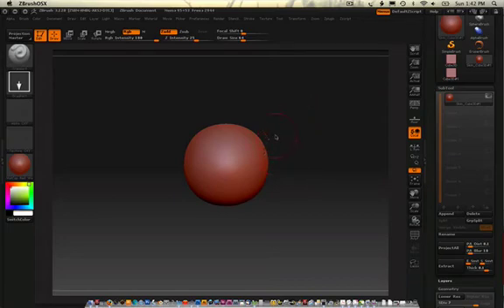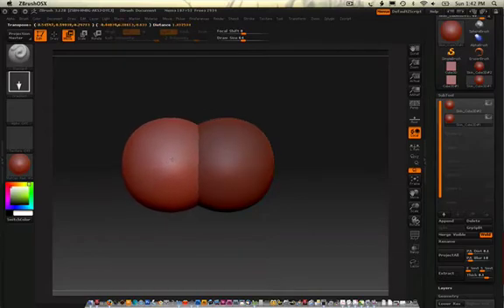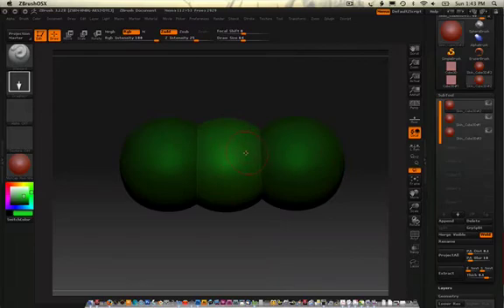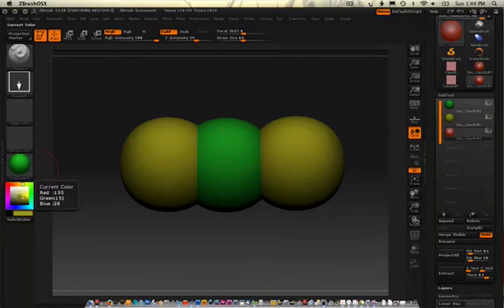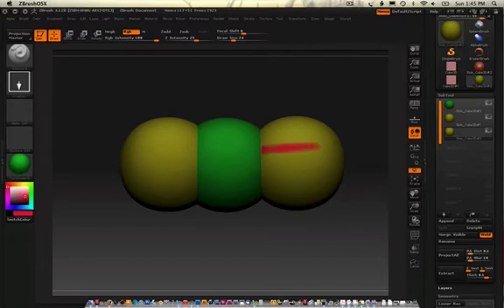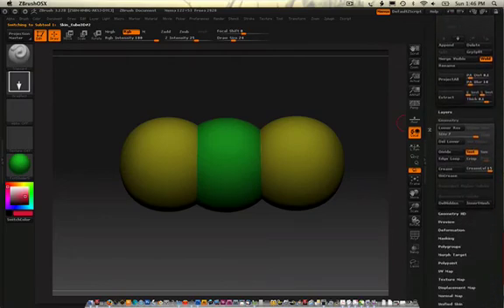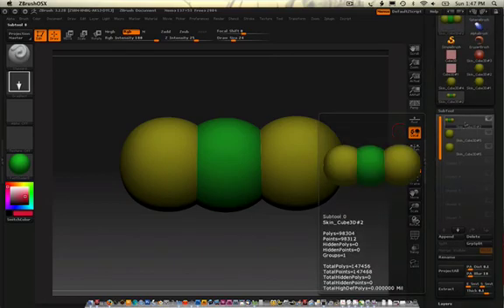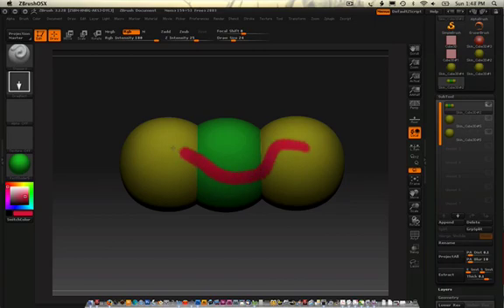0205 Zbrush (paint on subtools)